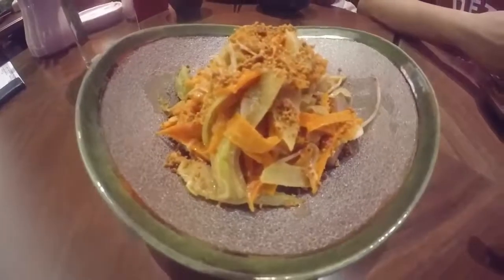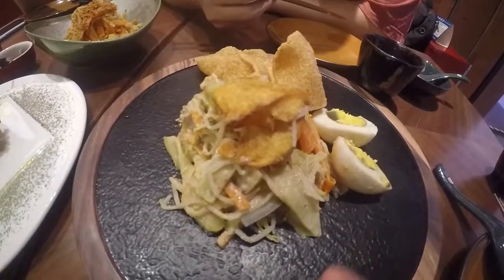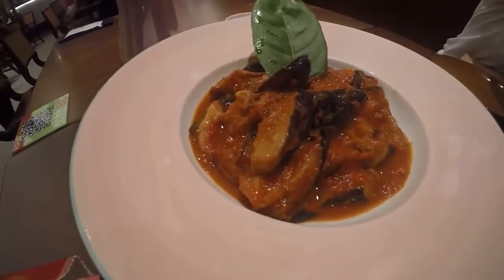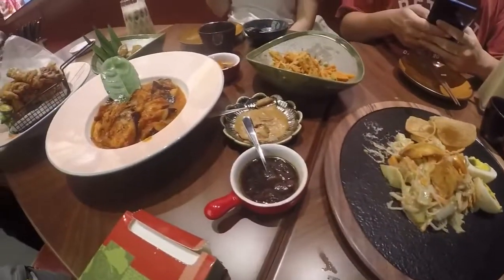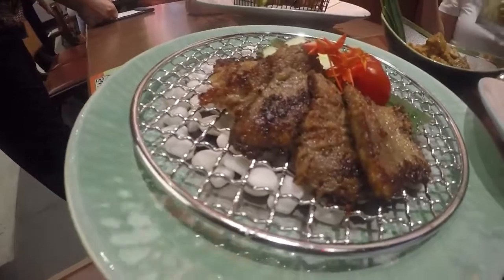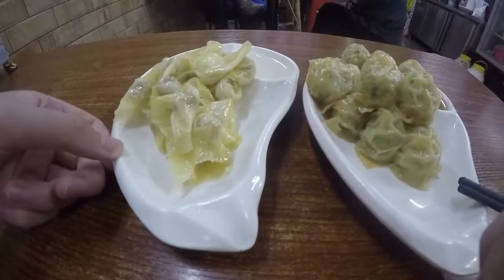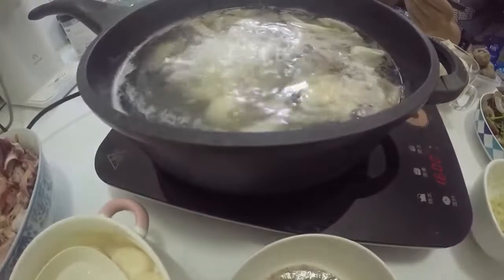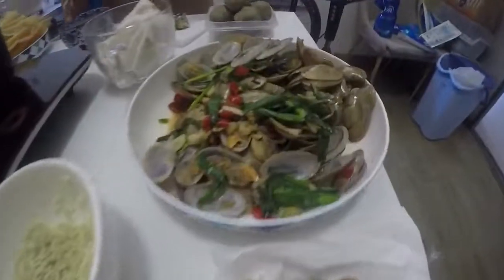Indo chi co